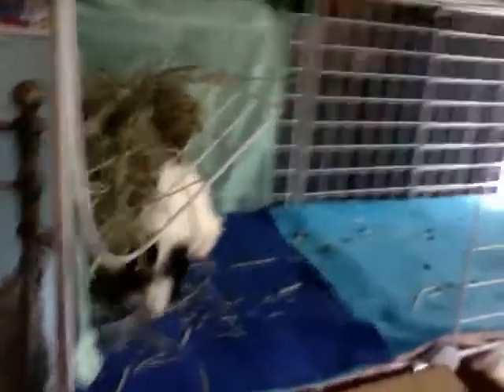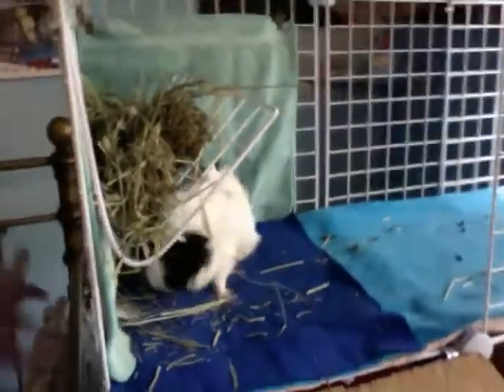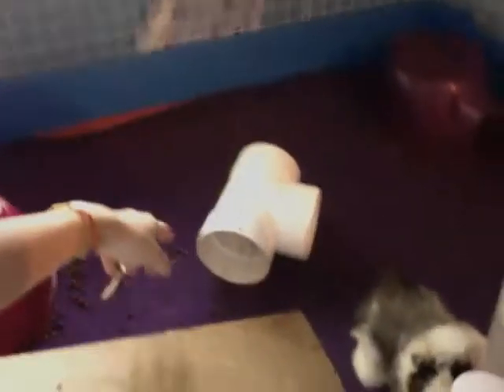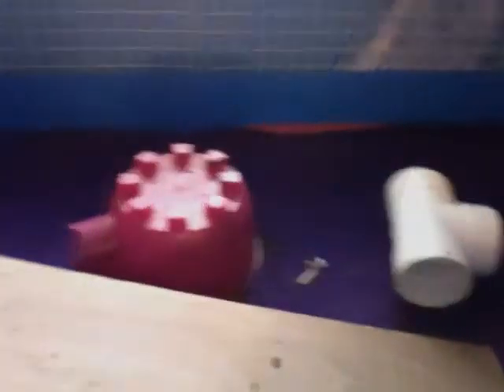Recommended guinea pig cage accessories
Just a video on the accessories and supplies we recommend. sorry this video isn't very good! we just wanted to get one up, so maybe well do a better video of this. thanks for watching! please request!